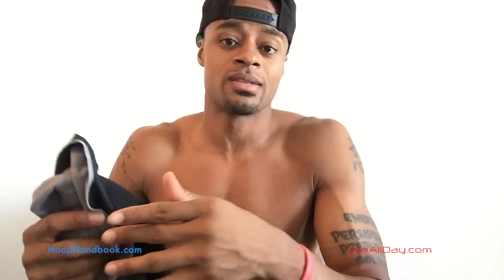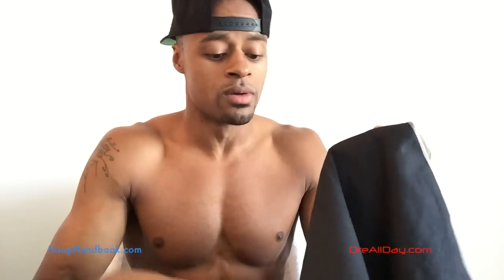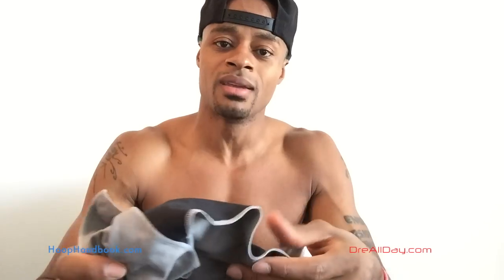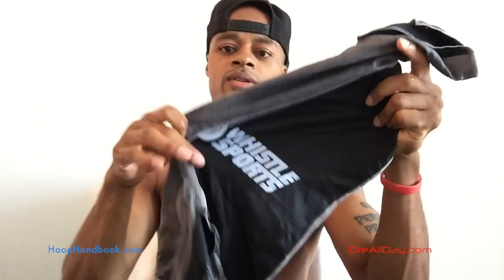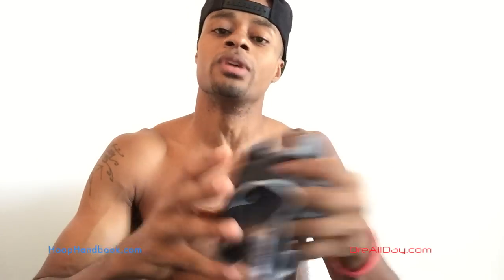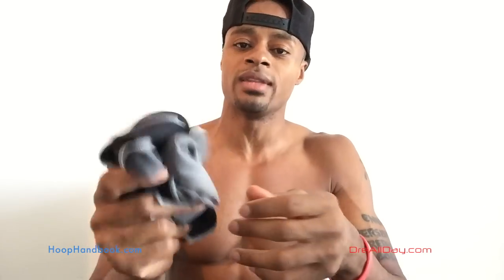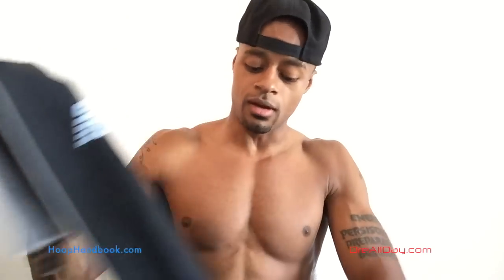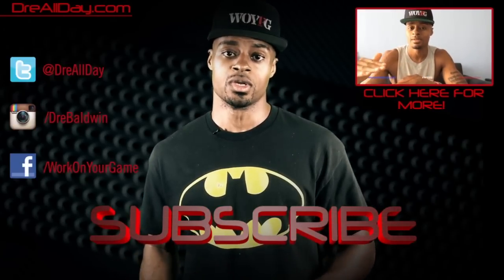Mission Athletecare Enduracool Instant Cooling Towel Review | Dre Baldwin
Dre Baldwin is a former Professional Basketball Player who is now an Entrepreneur: Keynote Speaker on the topics of Social Media, Branding & Marketing, Confidence & Motivation; Author, Salesperson, Coach & Consultant.
Dre Baldwin's YouTube videos cover basketball training, motivation, confidence, leadership, teamwork, branding, marketing, and entrepreneurship.
Dre has written 5 books and created over 150 basketball training programs.
Dre has been blogging since 2005 and on YouTube since 2006. He is the owner of the "DreAllDay" and "Work On Your Game" brands.